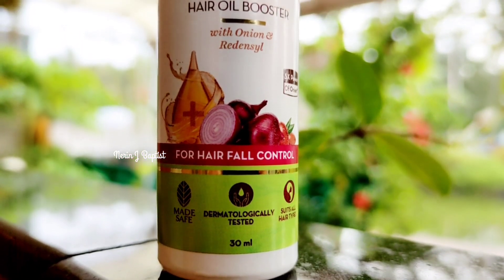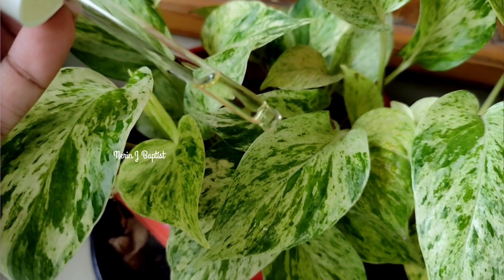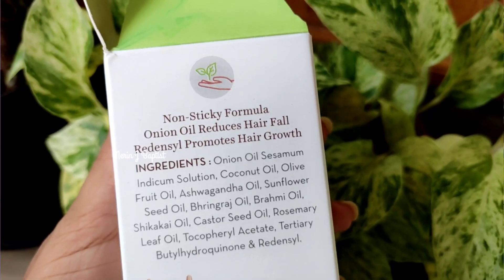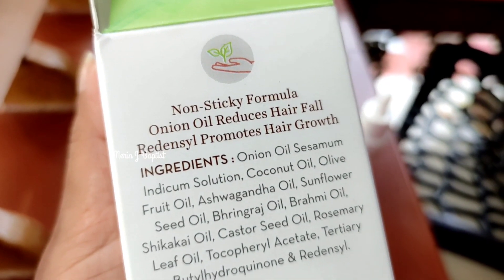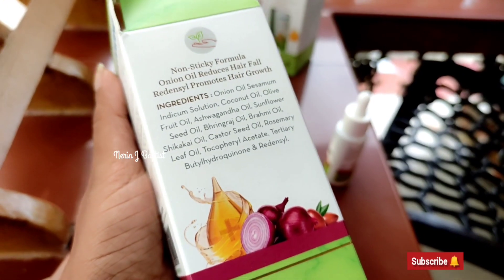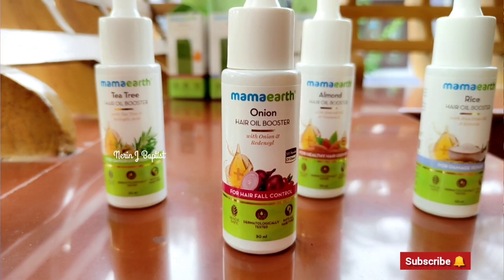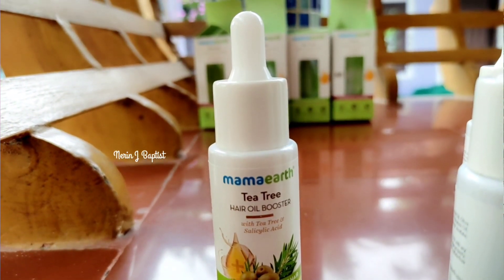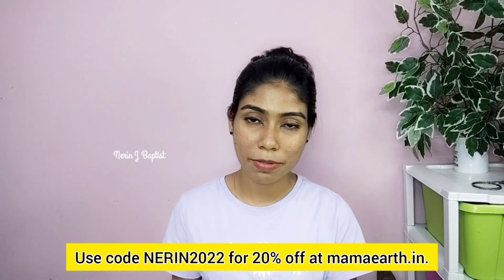🔥 കറുത്ത് കട്ടിയുള്ള മുടിക്ക് 🌸Get thick BLACK hair naturally| Hair Re-growth series video-4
video 3 : 🔥My secret Hair pack 💙 കൊഴിച്ചിൽ മാറി മുടി വളരാൻ ✓step by step hair wash day routine

Don't take any video, picture or any other content of mine from this video without my permission.